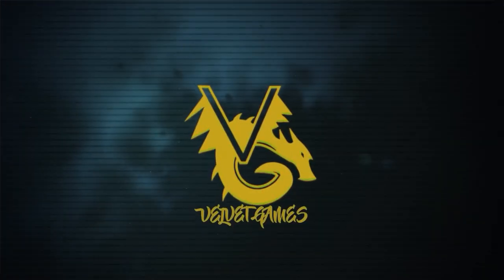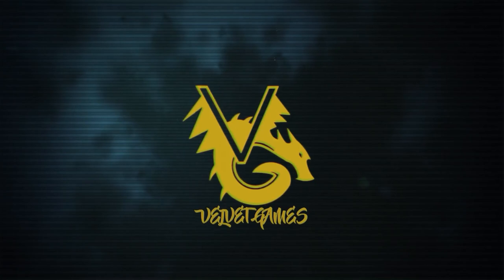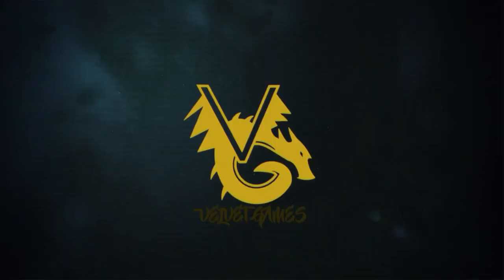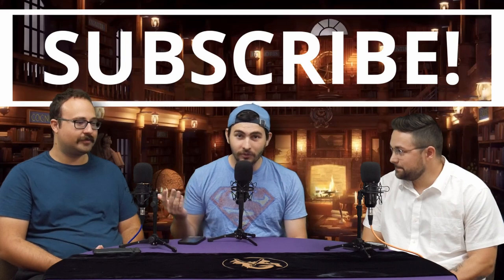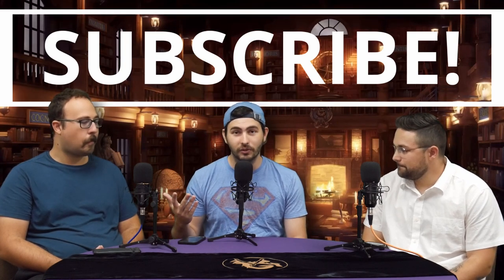How to Build a Druid in D&D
Druids? The crazy shapeshifters of dungeons and dragons that have out of this world abilities and magical power, but can’t wield a metal sword. All things have a good and a bad side…. Or do they? See what the velvet games crew has to offer in your DnD games when you wanna play as a fun filled rogue as Jorge and Jason team up to show you how to build an Ultimate Rogue for any of your campaigns!